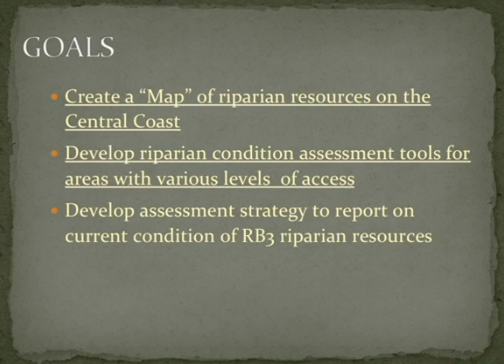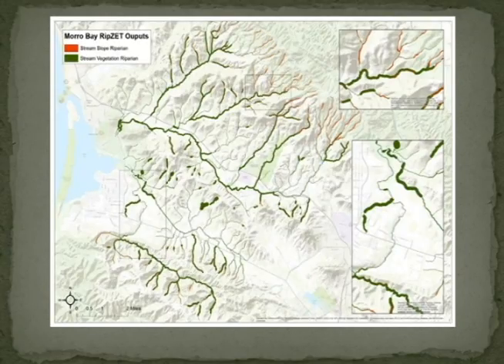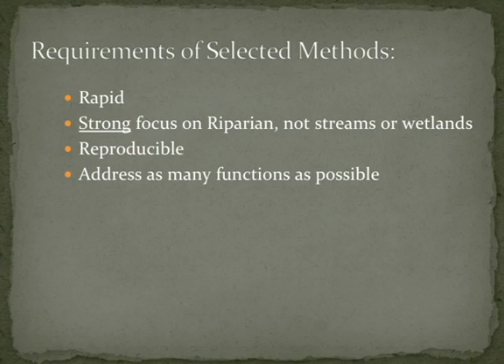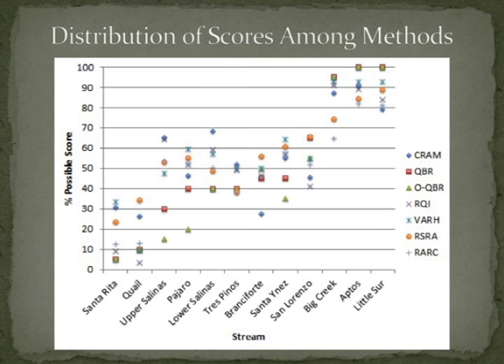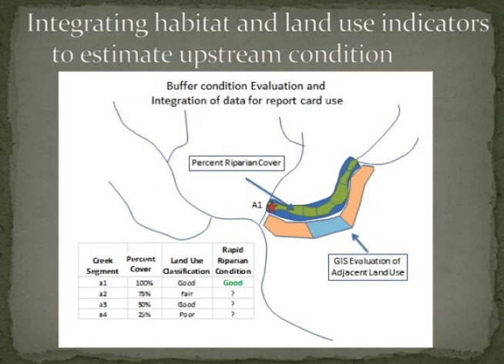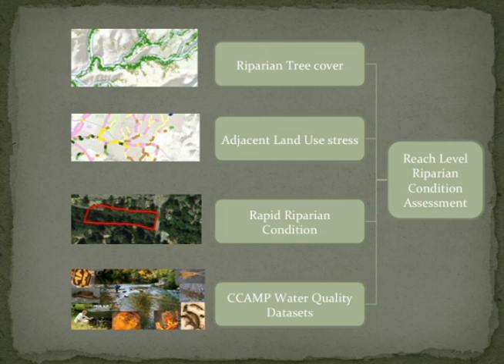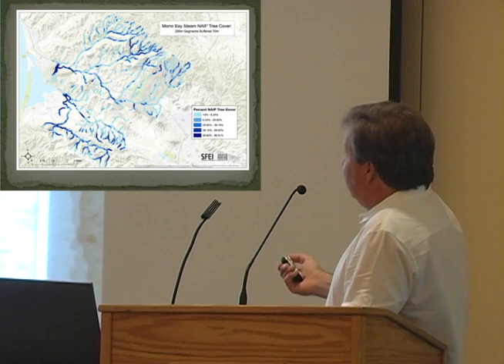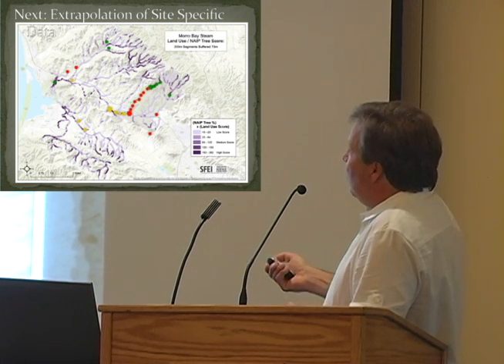9 Integrated Index Riparian